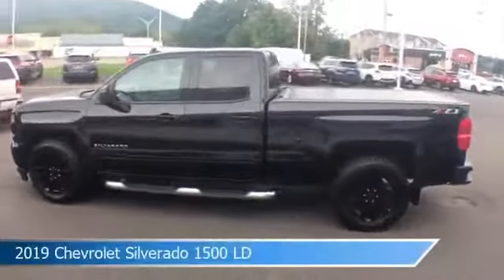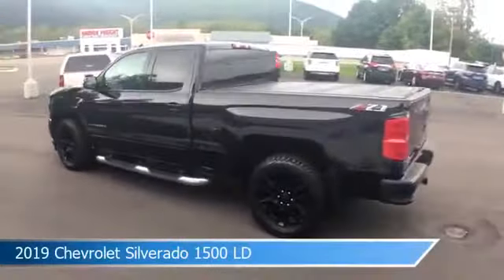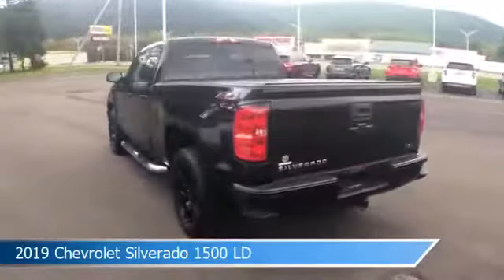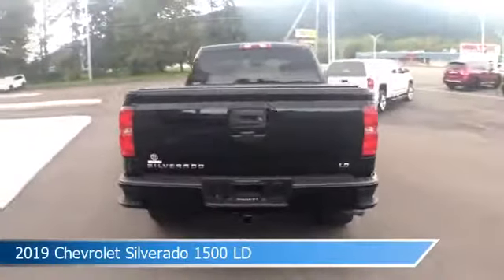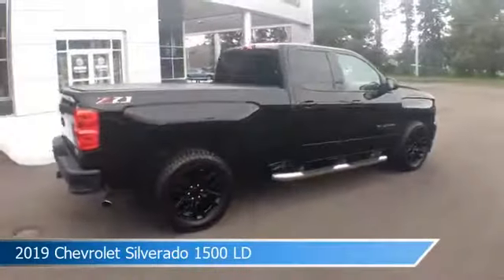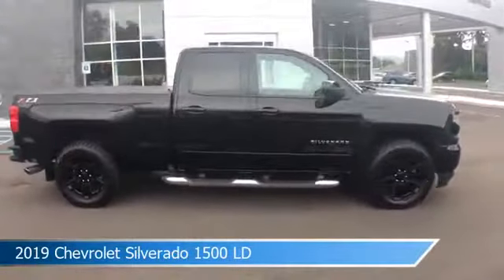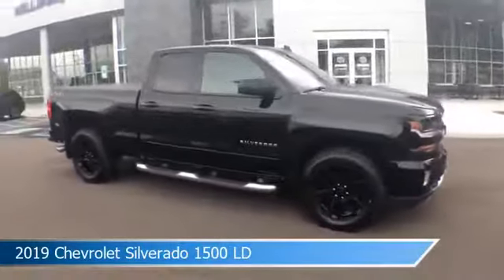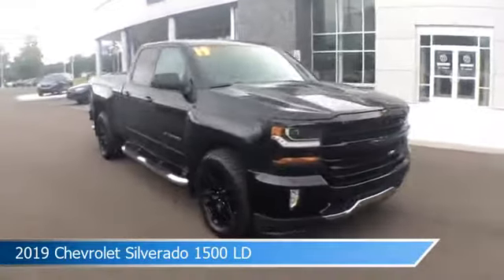2019 Chevrolet Silverado 1500 LD LT STP815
Take a look at this 2019 Chevrolet Silverado 1500 LD! Equipped with a Automatic transmission in Black. This car comes with some great features including Antilock Brakes, Heated Seats, Audio Controls On Steering Wheel, Auxiliary Input and more. Come in and check it out today!